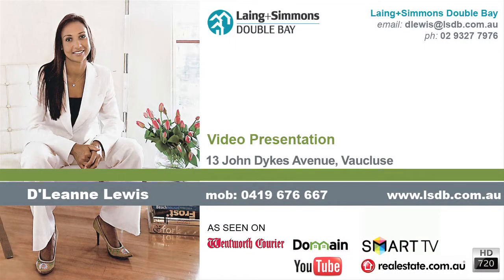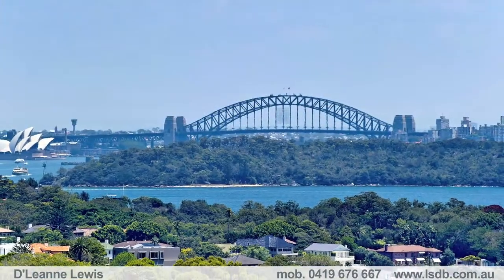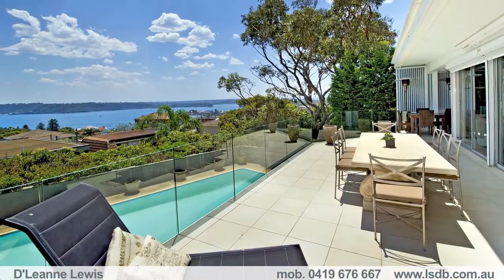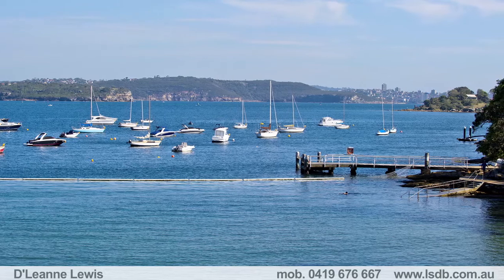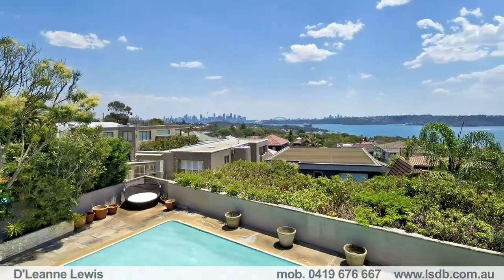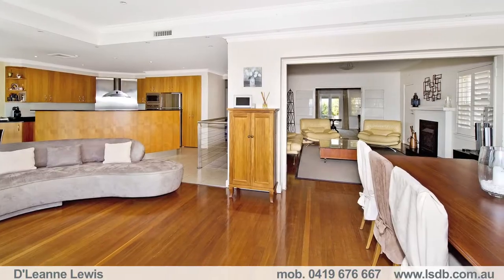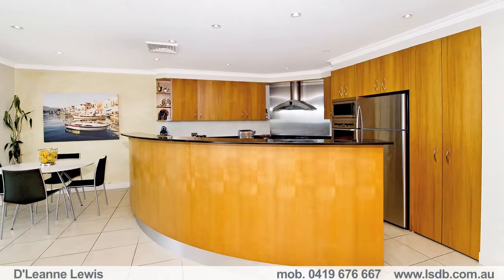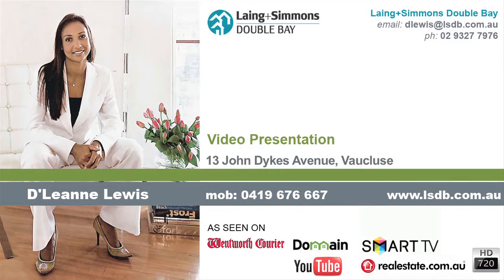13 John Dykes Avenue, Vaucluse